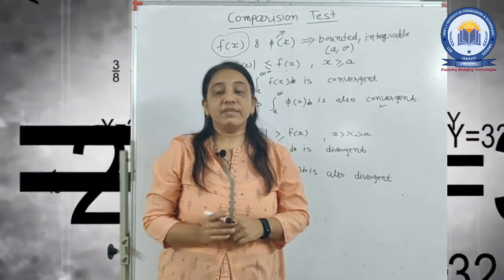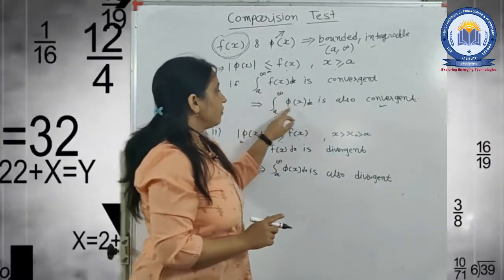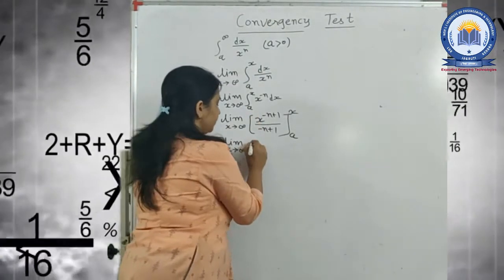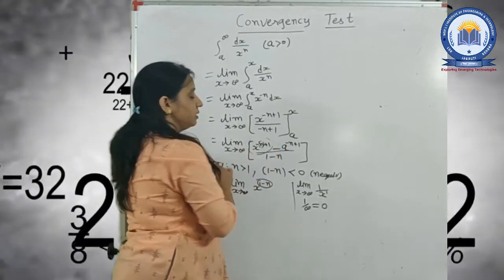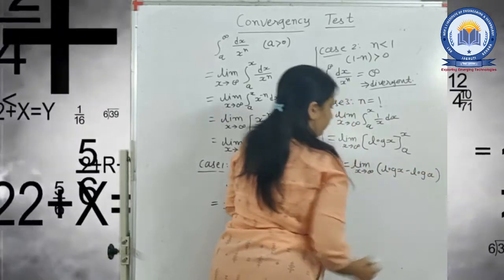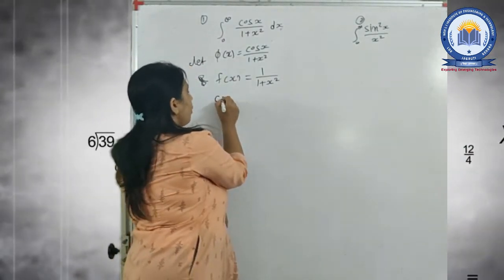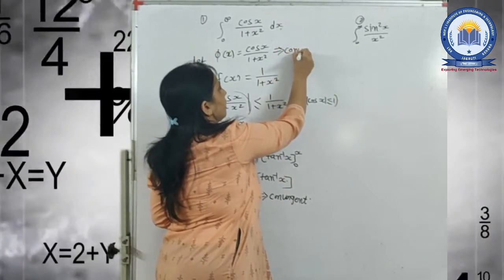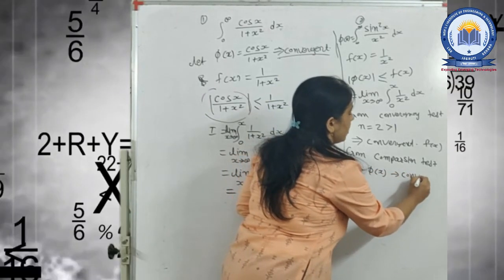MATHEMATICS-1 (3110014) || UNIT-I || LECTURE 7 || Improper Integrals Part 2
Comparison test for improper integrals.